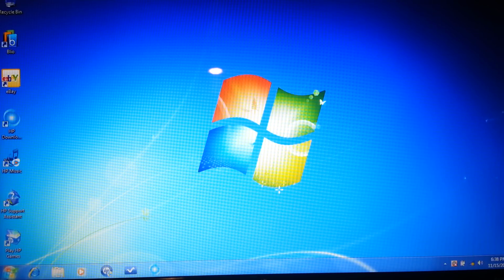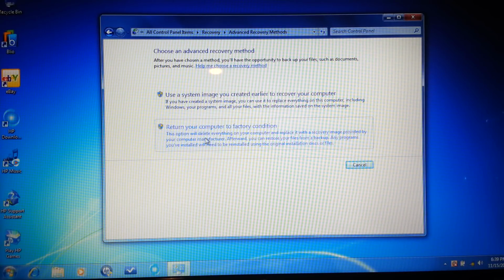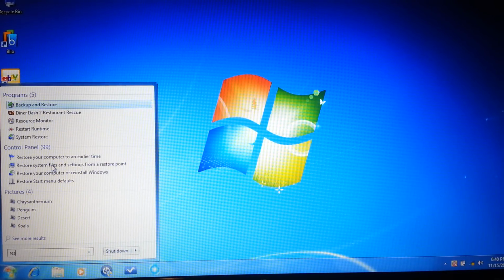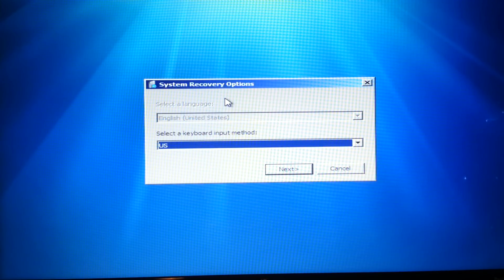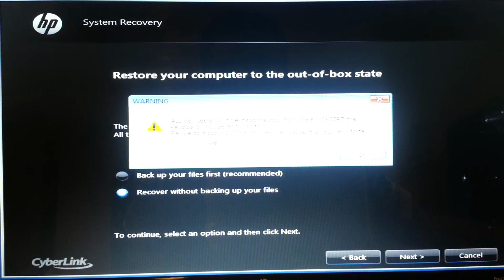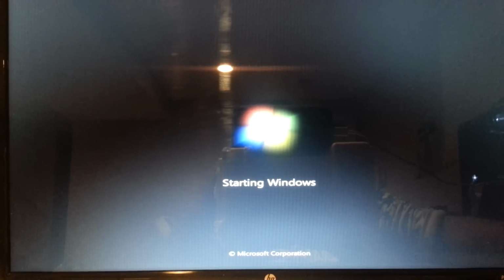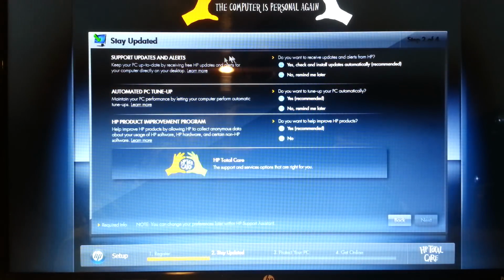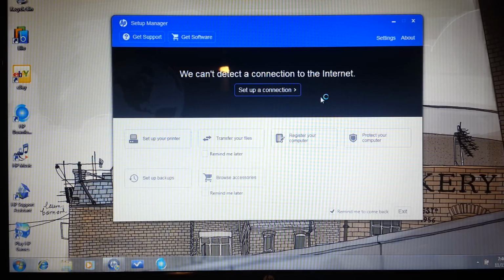Windows 7 factory reset, How to restore ANY windows 7 to factory settings, reinstall windows simple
quick video on how to restore your computer to factory settings(like the first day you bought your laptop.